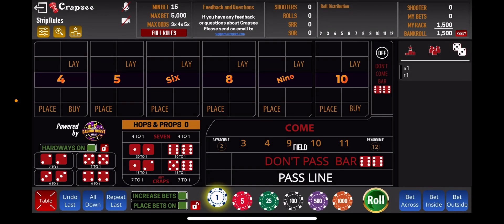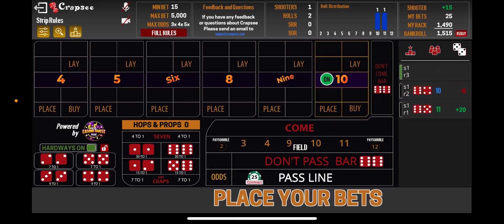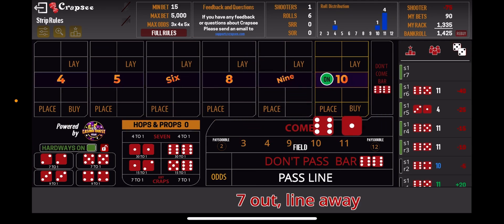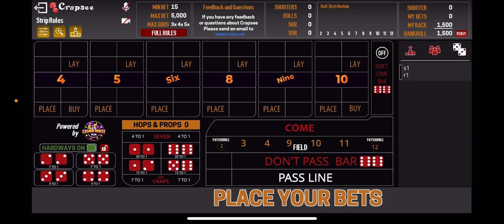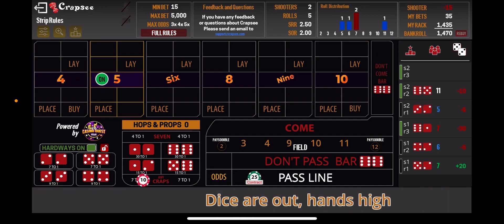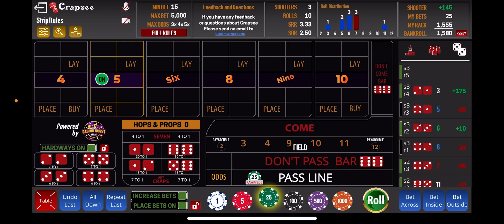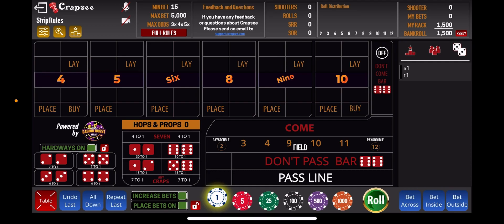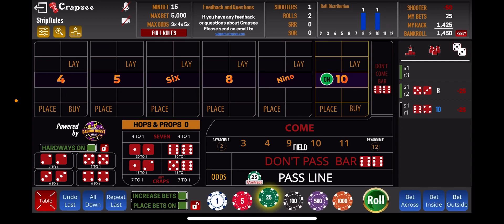Fibonacci meets craps - 3 ways to play!! All day/normal/high risk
Fibonacci sequences are suppose to end with 54 but for table max we could only do 50 units

All day version - $5 units

Normal version - $5 units
1,1,2,3,5,8,13,21,34,50,50,50

High risk version - $25 units
1,1,1,1,2,2,3,3,4,4,5,5,8,8,10

With bad luck on the pass line you mi they not be able to do the 10 units of the high risk version. Same possibly for 1 or both of the 8 units

Be smart be responsible and good luck